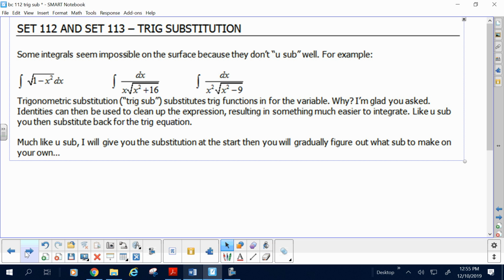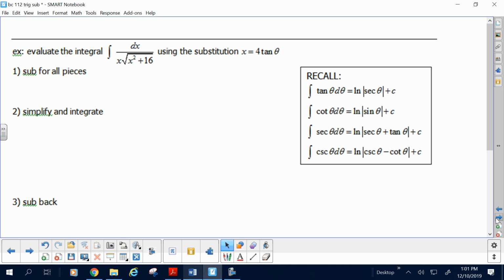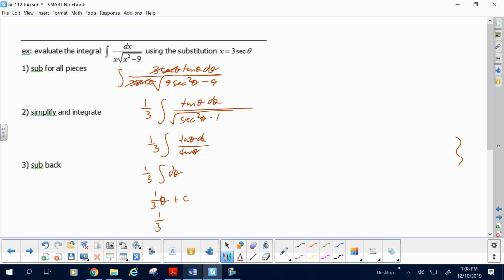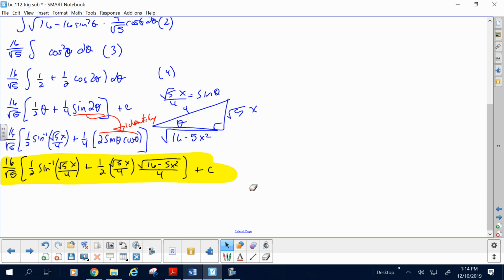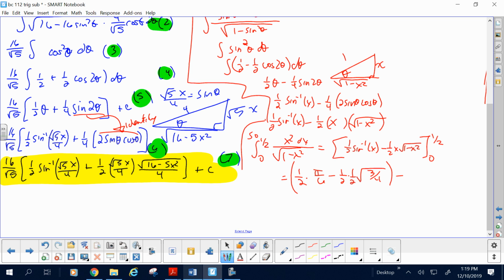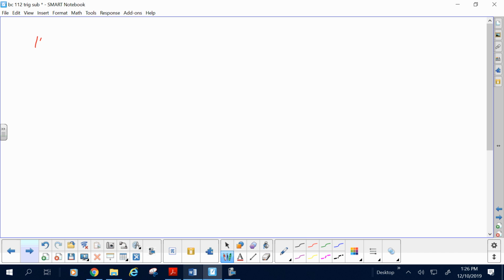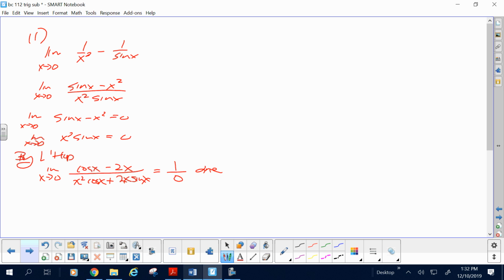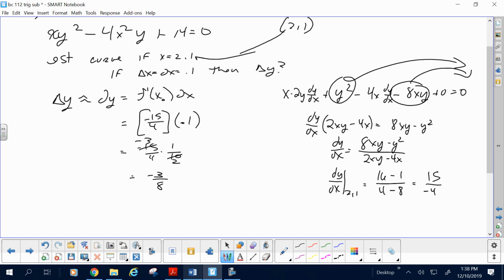bc 112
ryckman - bc calculus - trig substitution day 1